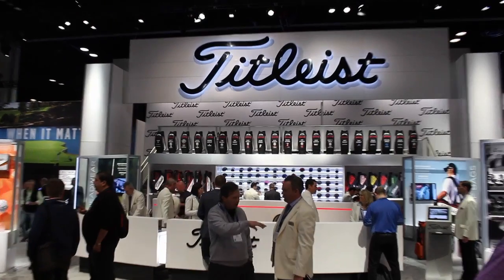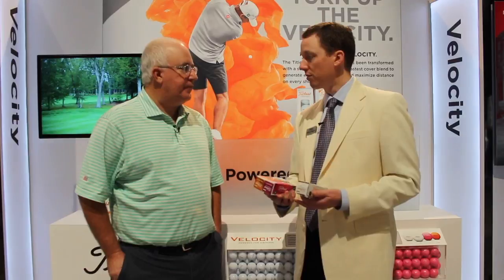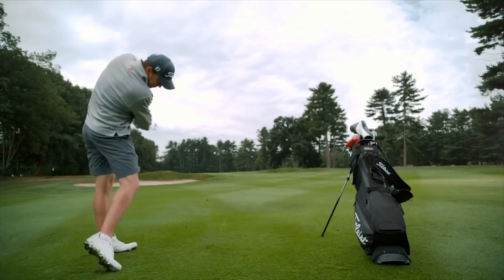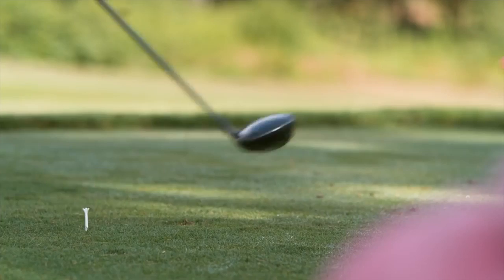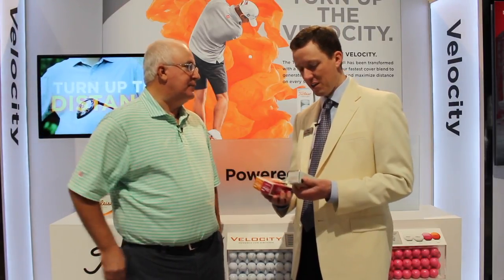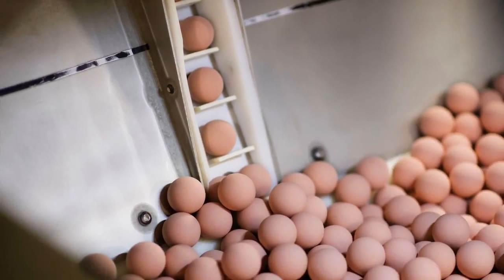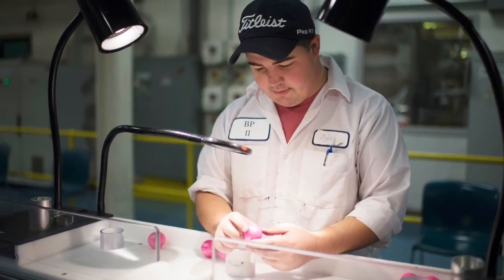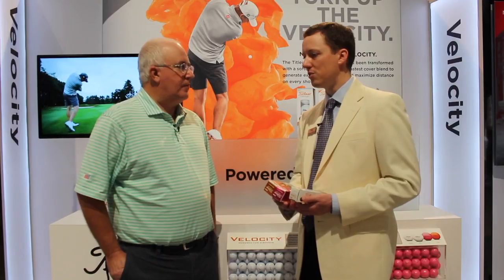Titleist 2018 Velocity Golf Ball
Titleist’s Frederick Waddell joins 2nd Swing at the 2018 PGA Show in Orlando to talk about new Titleist 2018 Velocity golf balls, which have been designed to help golfers enjoy more distance and have more fun on the golf course. Shop new 2018 Titleist Velocity golf balls at 2nd Swing by visiting